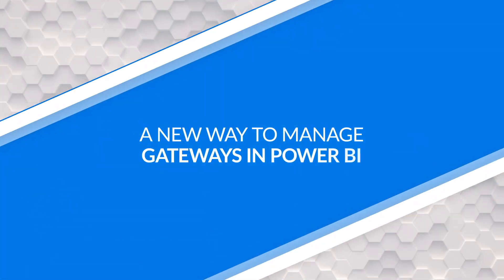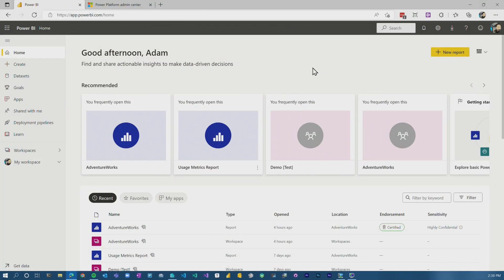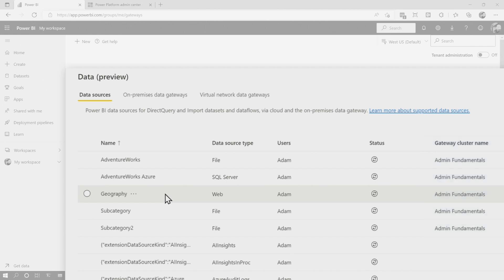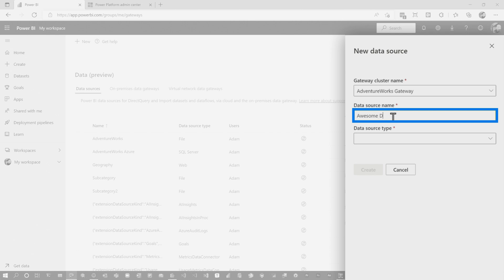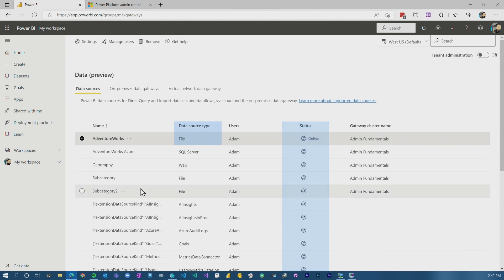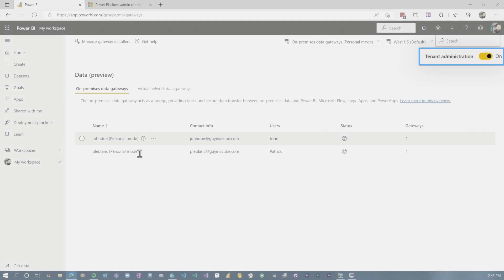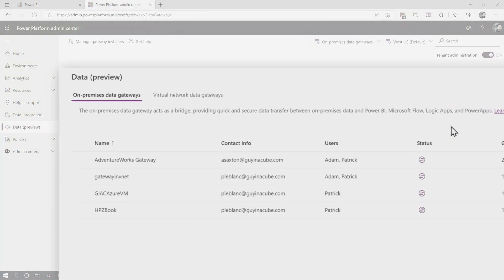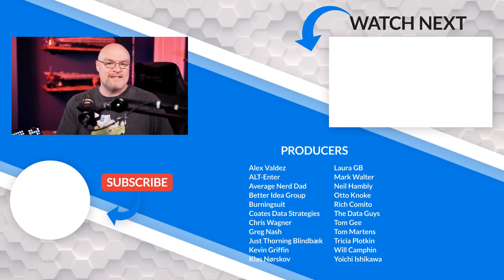A new way to manage gateways in Power BI!!!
We now have a new way to manage gateways within Power BI and it is a much-welcomed update! Adam walks you through the experience to get you ready for it!